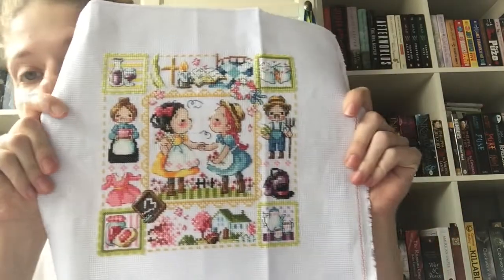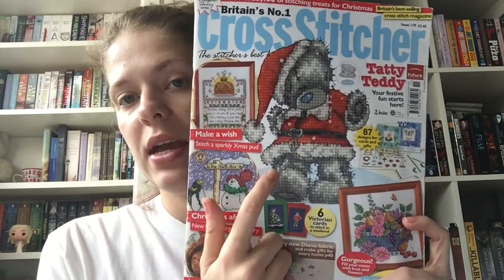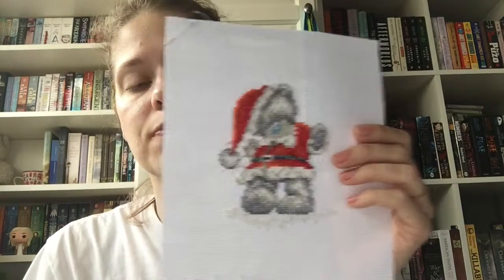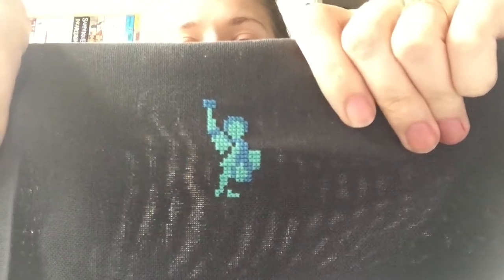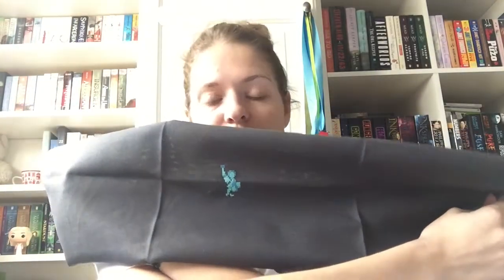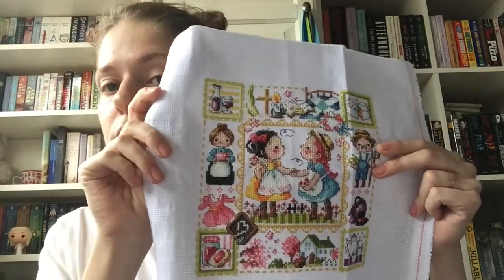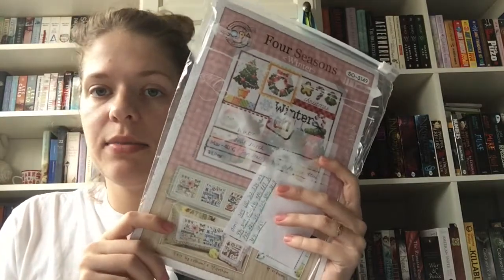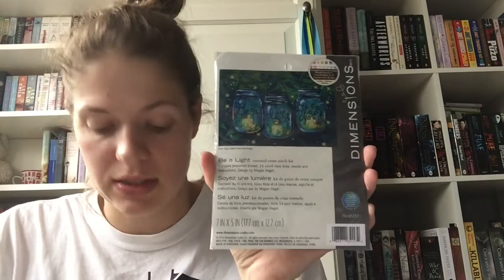Flosstube #8 - March Update: Finish & FFO & Haul!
Where I talk about some projects I finished and show you an FFO!